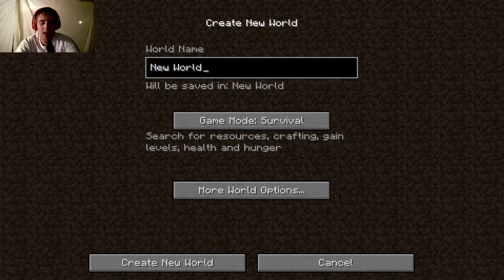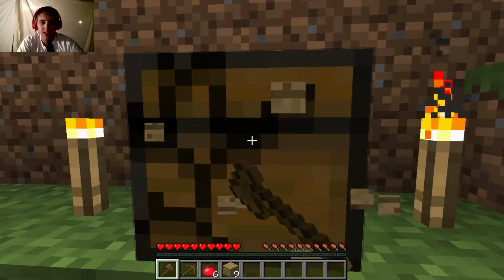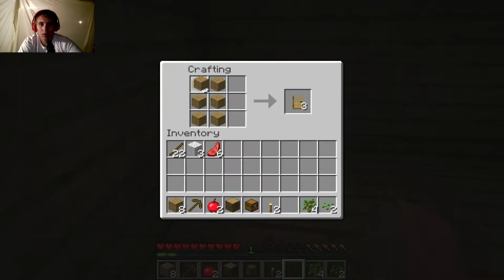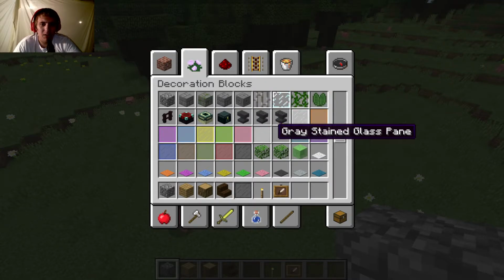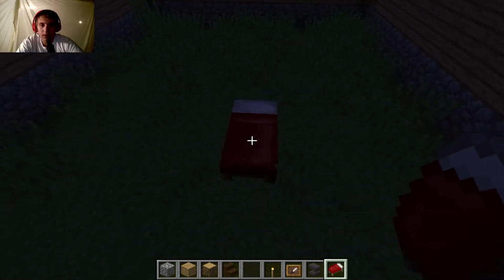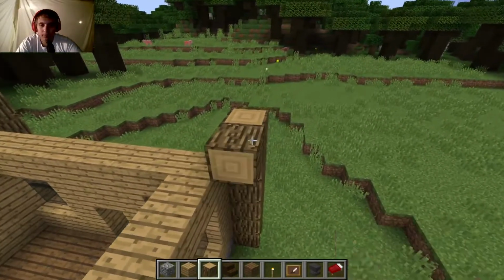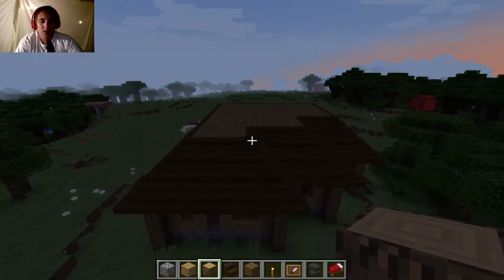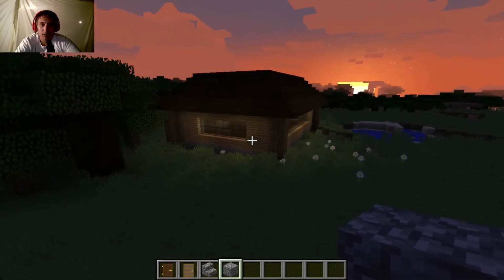A NEW HOME | Minecraft # 1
I started off on survival, I realized that it was completely different than the console version (which I'm use to) so I switched to creative mode around the middle of the video. Regardless, I hope you enjoy!